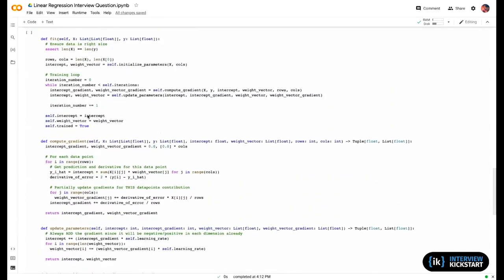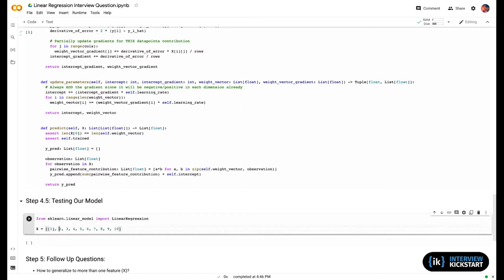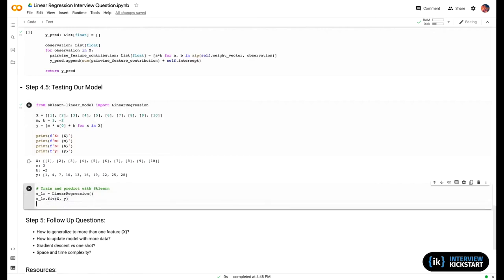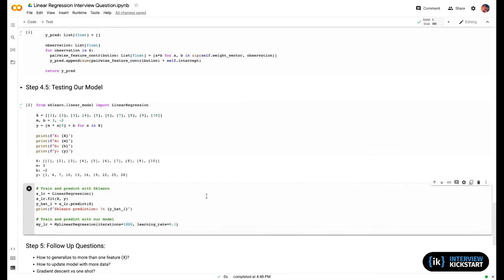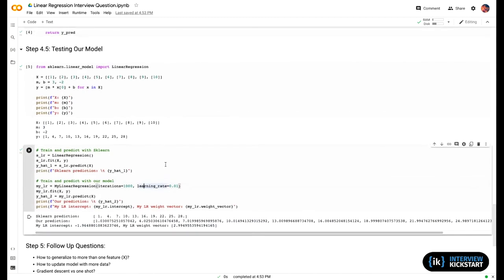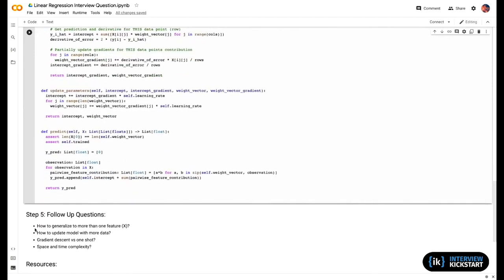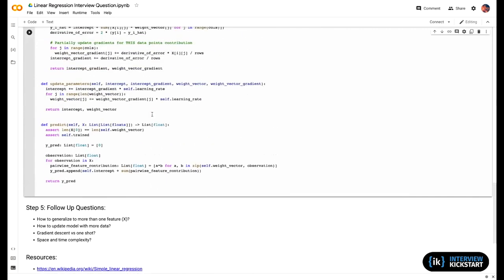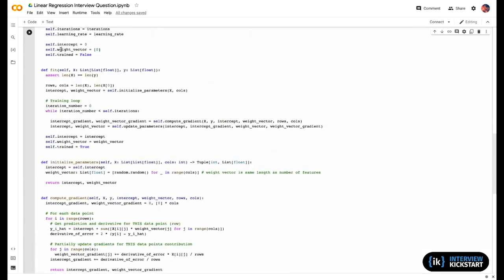Testing your Model |Coding Linear Regression From SCRATCH! (AI/MLDeep Dive)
Part 2 - In the YouTube video titled Testing your Model |Coding Linear Regression From SCRATCH! (AI/MLDeep Dive)|faang linearregression " the presenter corrects an indentation error in the previous code and demonstrates how to compare the homemade linear regression model with the one from scikit-learn. Fake data with one feature is generated, and corresponding y values are calculated based on defined m and b values. The presenter trains and predicts with both models, highlighting the importance of understanding model components and constructing them during interviews. He discusses differences between one-shot algorithms like linear regression and more complex methods such as gradient descent. Linear regression, being a one-shot algorithm, involves matrix math to find the weight vector without iterative parameter updates. Time complexity of linear regression depends on the number of rows, columns, and iterations, while space complexity is proportional to the number of columns. The speaker suggests referring to additional resources like the Scikit-learn library or Wikipedia for those confused about model workings.

Series Name: Coding Linear Regression From SCRATCH! (AI/MLDeep Dive)
Audience: Beginner to Intermediate learners
Companies